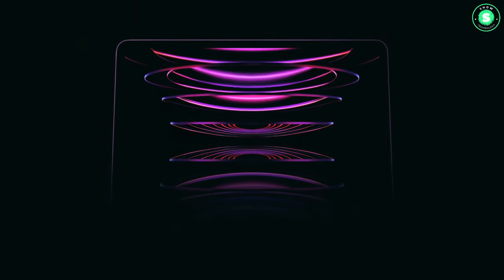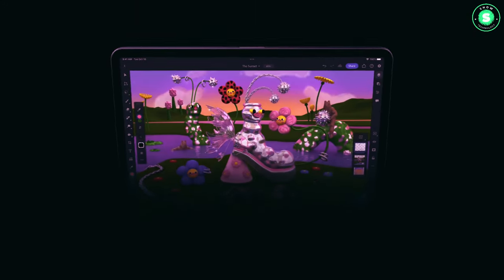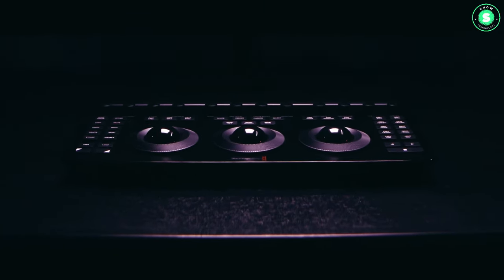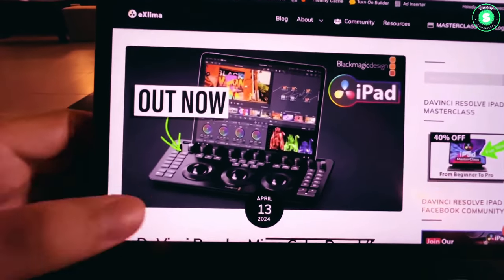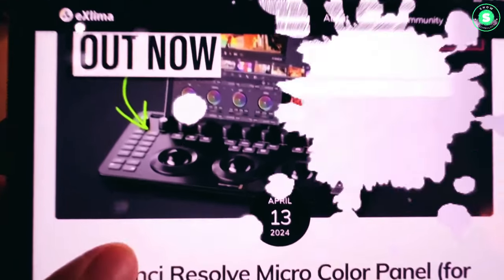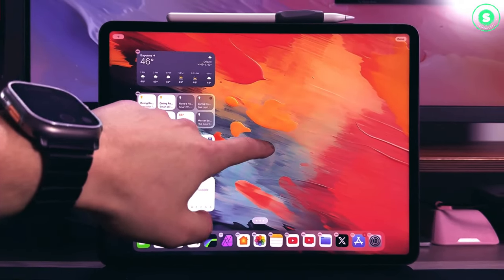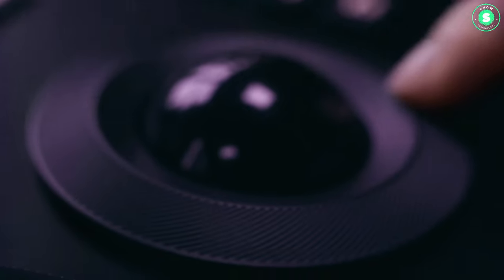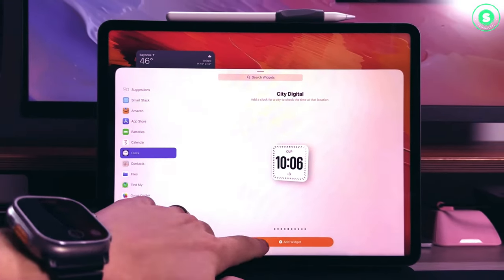Blackmagic Design releases a DaVinci Resolve editing panel for iPads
Unveiling the Future of Editing: DaVinci Resolve Micro Color Panel Review
Welcome to our latest video where we dive into the world of professional video editing with the **DaVinci Resolve Micro Color Panel** by Blackmagic Design. This game-changing device is set to revolutionize the way we edit on iPads, and we're here to give you an exclusive first look!

In this video, we explore the features of this innovative editing panel, from its compact size to its impressive functionality. We discuss its compatibility with the iPad, connectivity options, and the professional feel of its weighted trackballs and control knobs. We also compare it with other models in the market to help you make an informed decision.

Whether you're a seasoned editor or a tech enthusiast, this video is a must-watch! We delve into the specifics of the Micro Color Panel, providing insights that you won't find anywhere else. Plus, we have a special segment where we demonstrate how to get the most out of this device.

Use the hashtag **MicroColorPanelReview** when sharing and join the conversation.